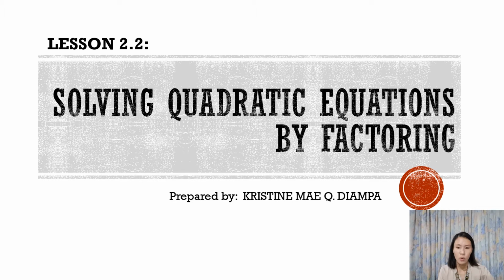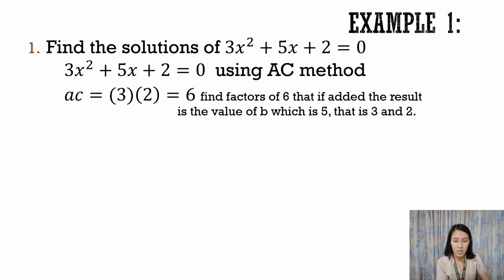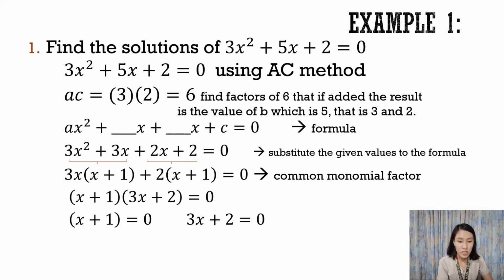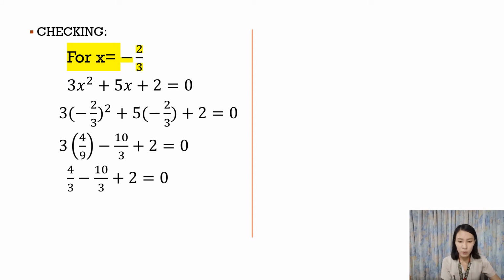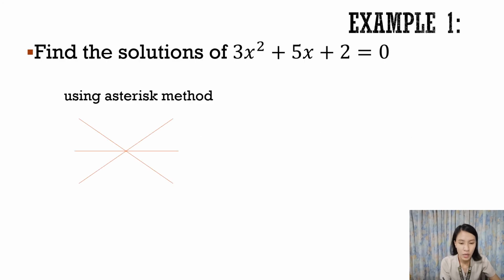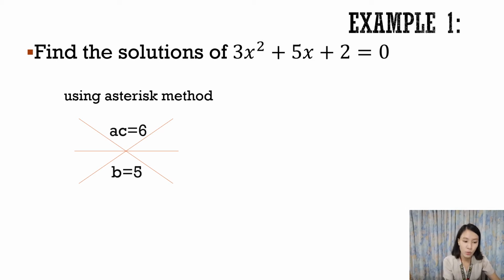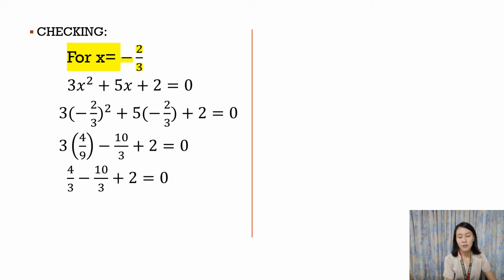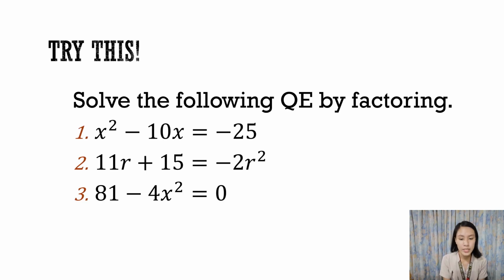Solving Quadratic Equations by Factoring